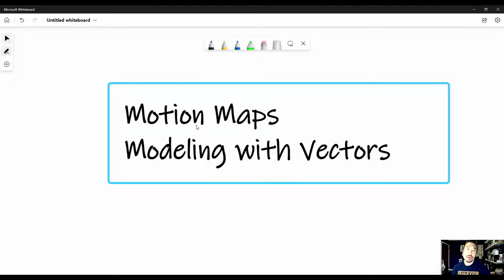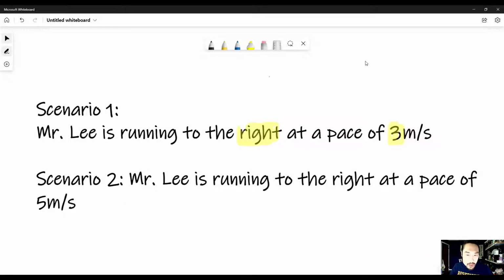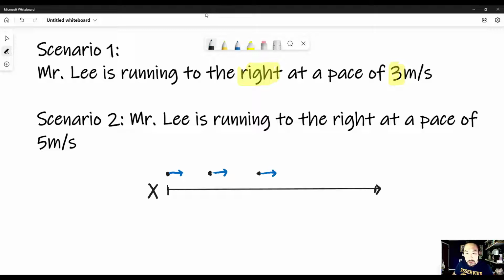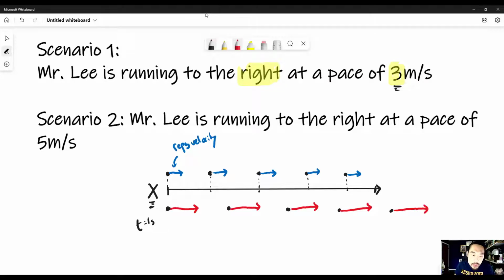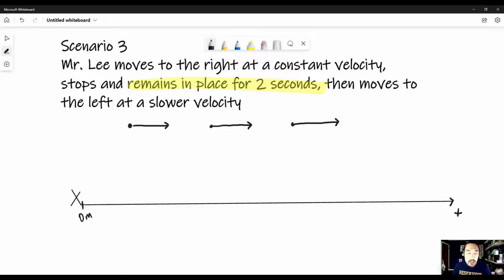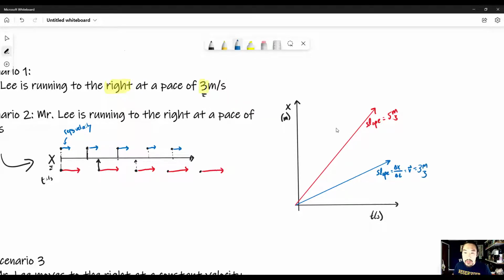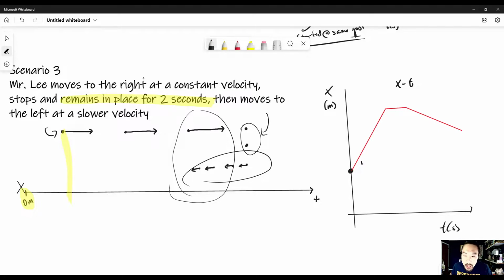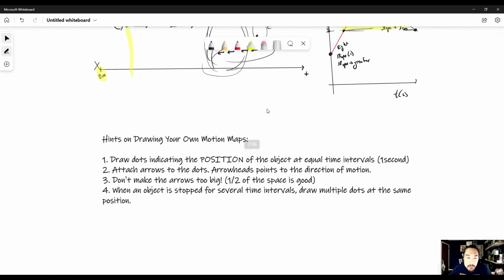1.1 Constant Motion Vector Model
Mr. Lee goes over how to create vector models to represent objects moving with constant velocity.